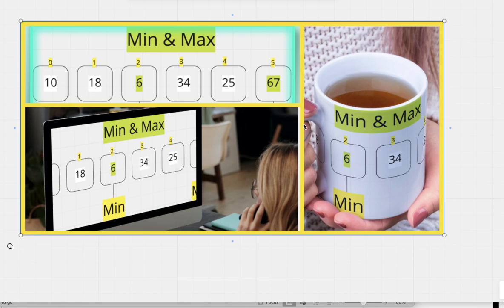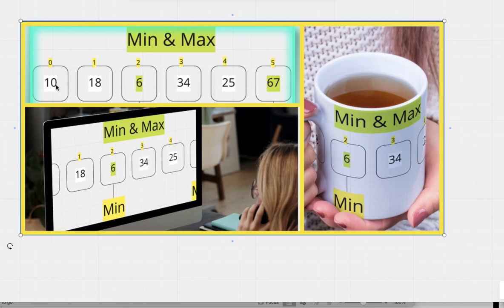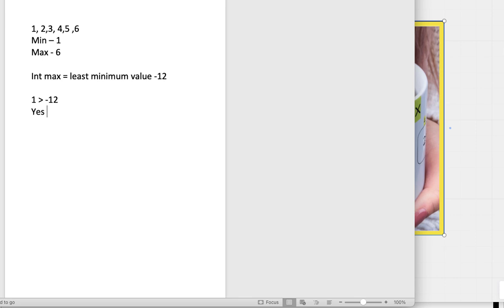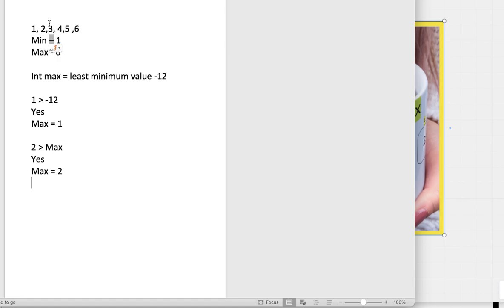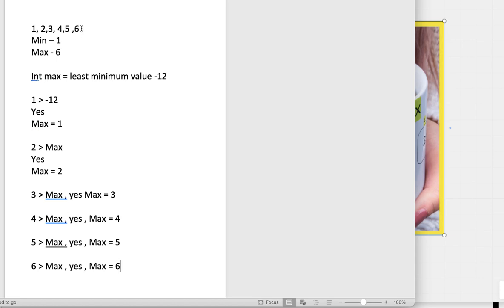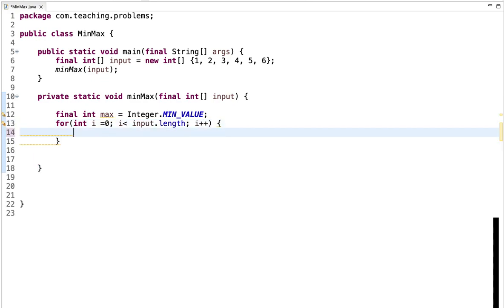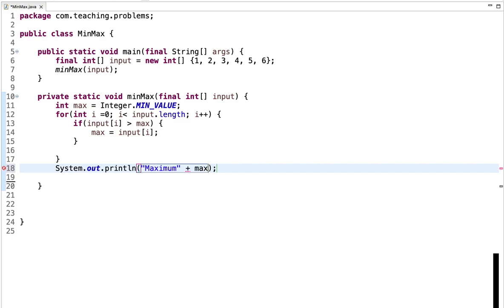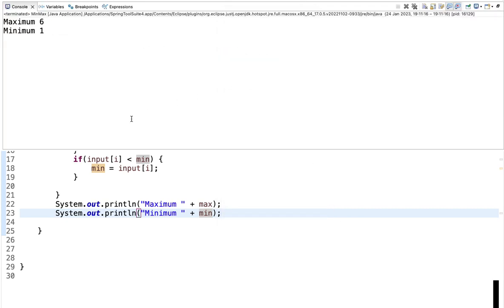Array Data Structure - Find Minimum & Maximum element with the same logic#leetcode#interviewquestion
This method will help you to think and solve many array data structure problem. More than coding , logical thinking is important.